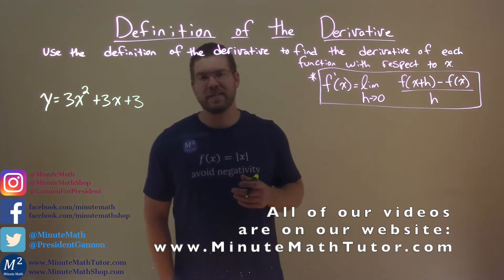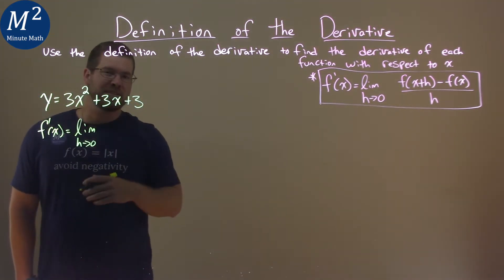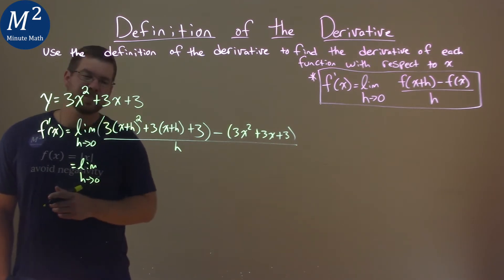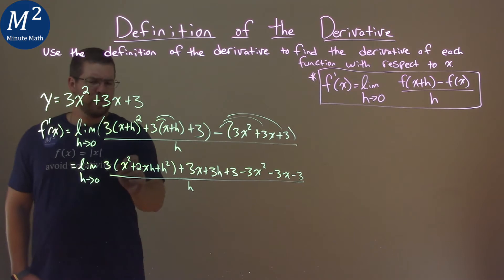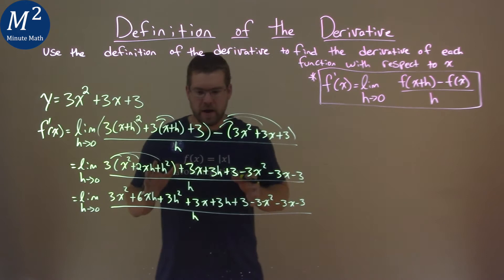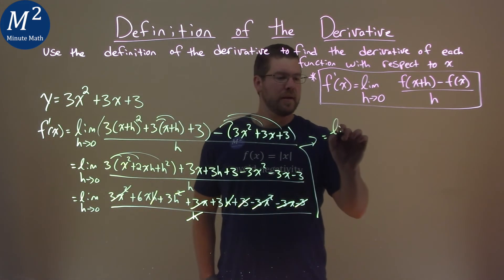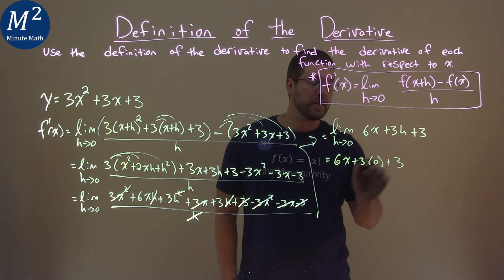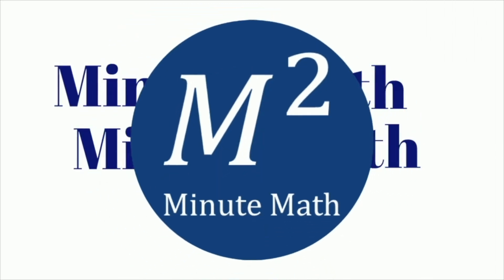Use the definition of the derivative to find the derivative of y=3x^2+3x+3 with respect to x.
How do you use the definition of the derivative? Use the definition of the derivative to find the derivative of y=3x^2+3x+3 with respect to x. What is the derivative of y=3x^2+3x+3? We learn how to find the derivative of y=3x^2+3x+3 using the definition of the derivative. We will use limits to find the derivative of a function with respect to x with the definition of the derivative. This is a great introduction into derivatives. This is under the topic of Differentiation with this free online math video lesson.